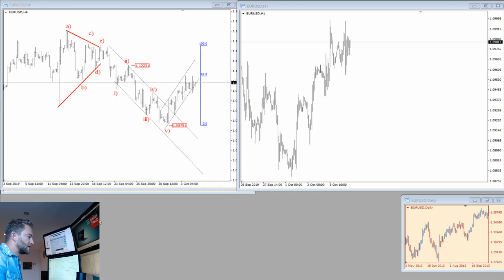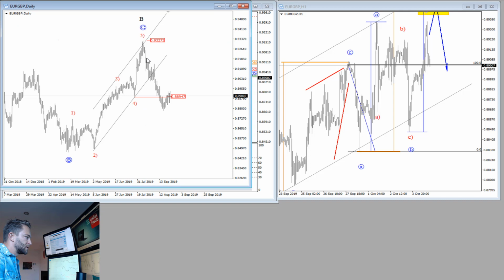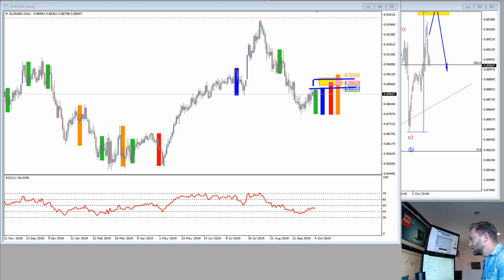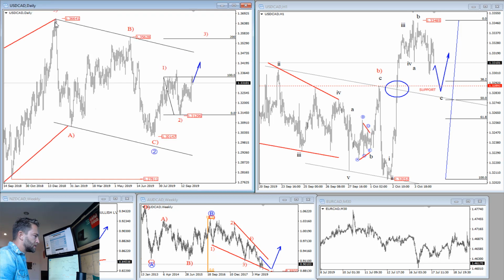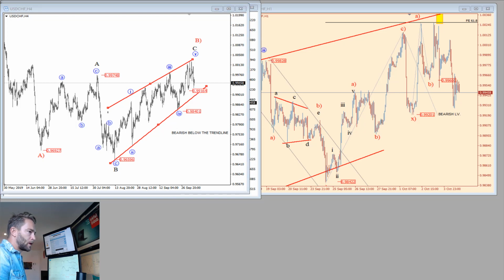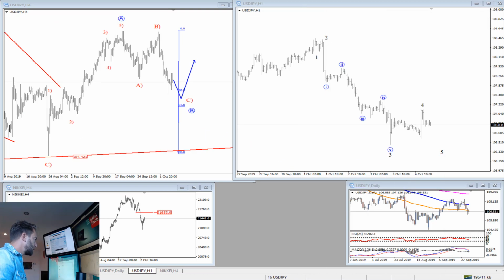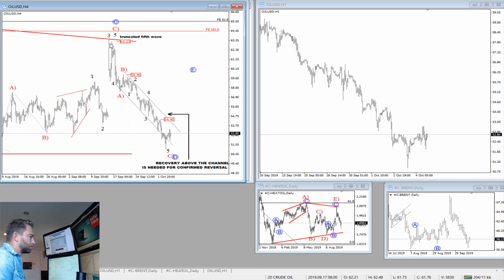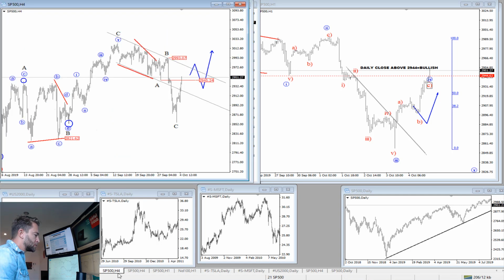Next Week's Preview October 6th 2019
Grega Horvat's insight on what market participants should pay attention to during the week ahead.